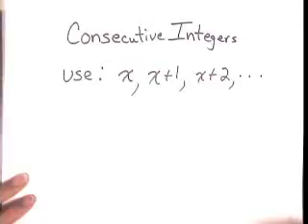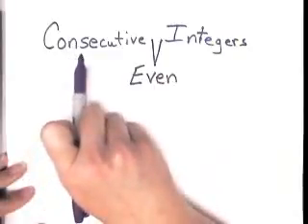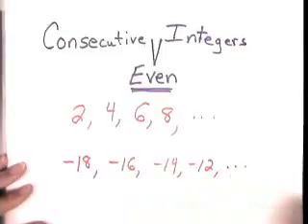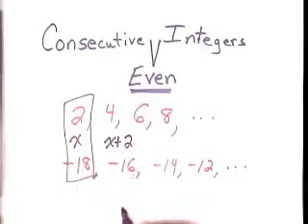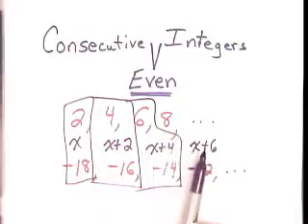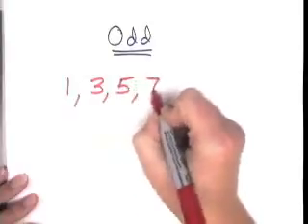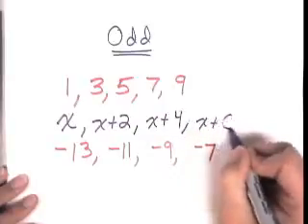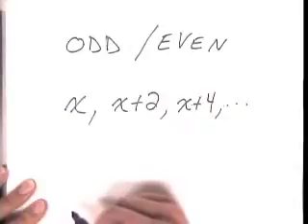Math: Consecutive Integers Video 3 of 5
In this video you will learn from a Ivy Tech Instructor on how to use consecutive integers. Video 2 of 5.